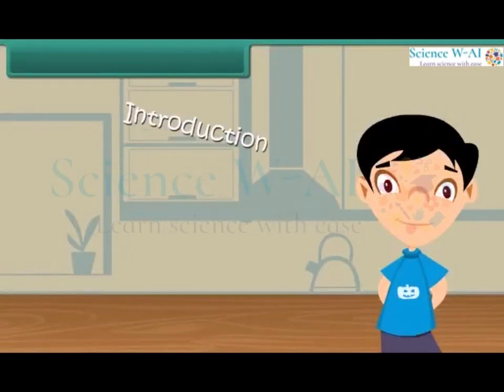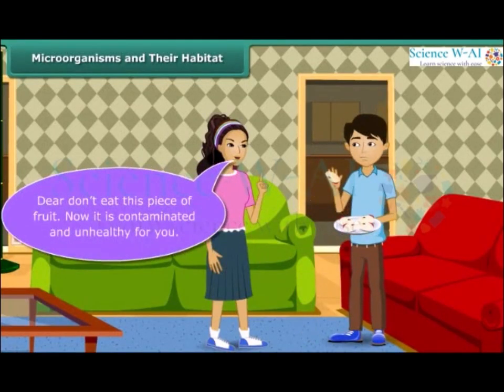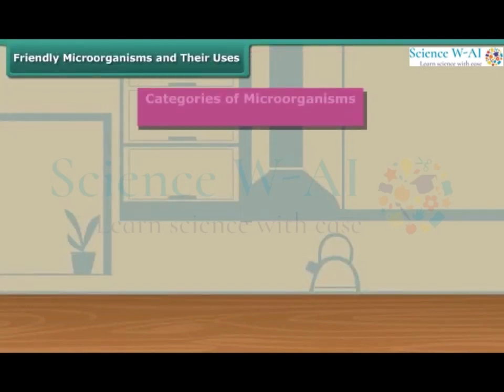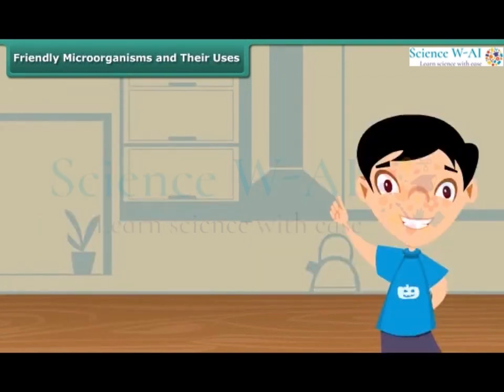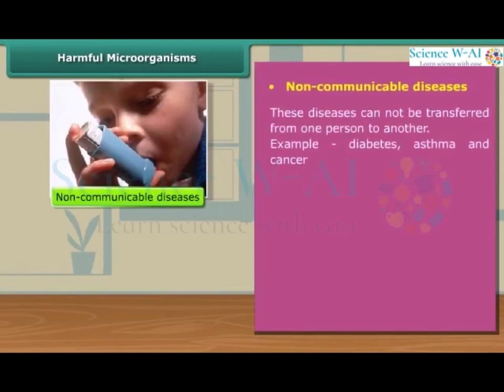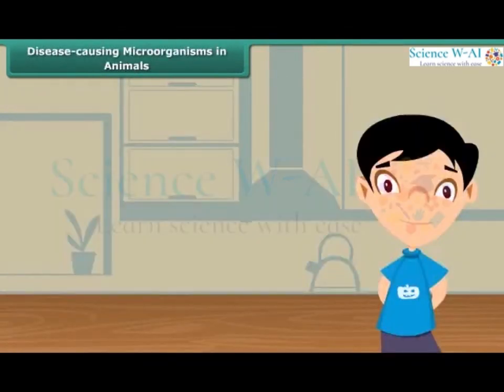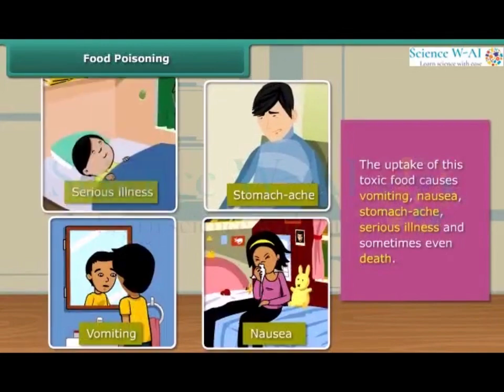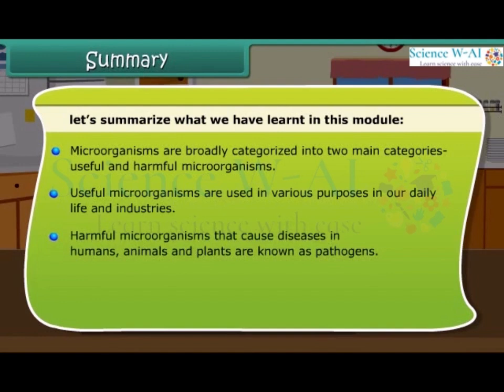CLASS 8 | SCIENCE | MICROOGANISMS FRIEND AND FOE